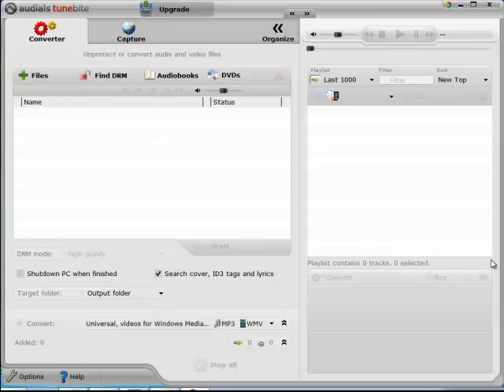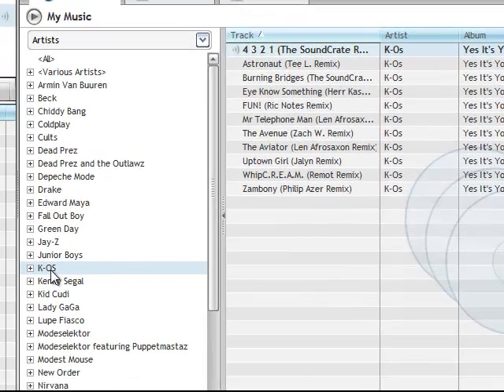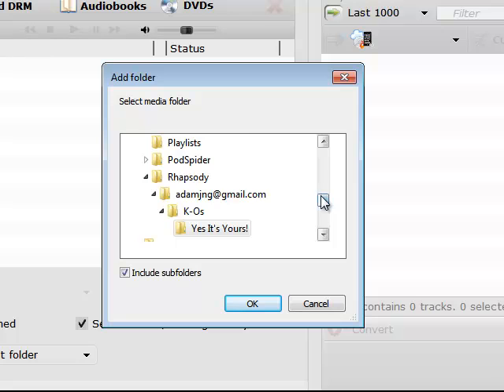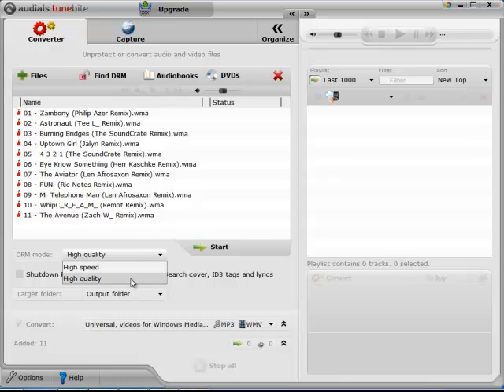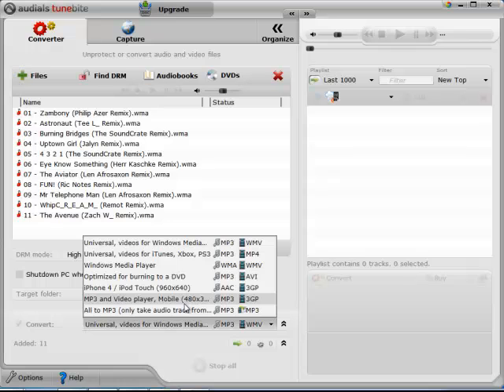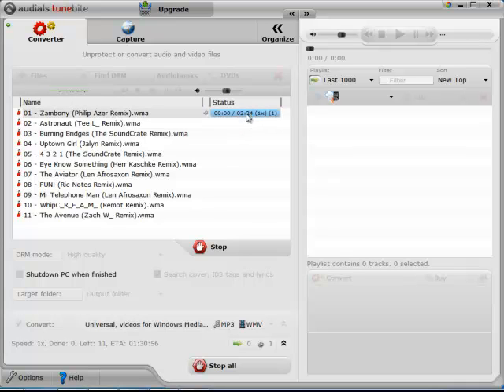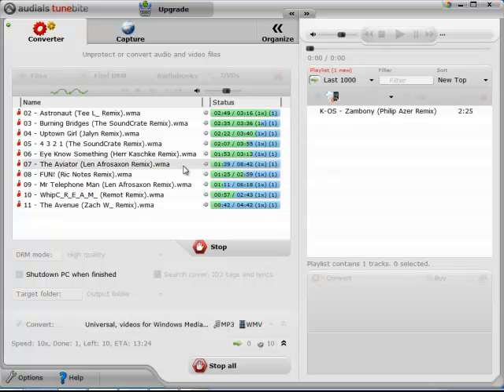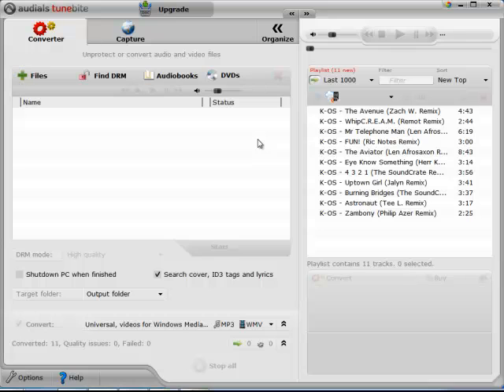How to Remove DRM from Songs Using Tunebite 8.0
A short video on how to remove DRM protection from songs downloaded from music subscription site Rhapsody.